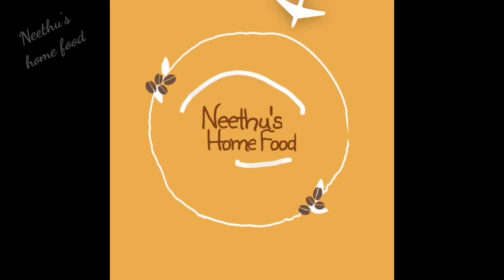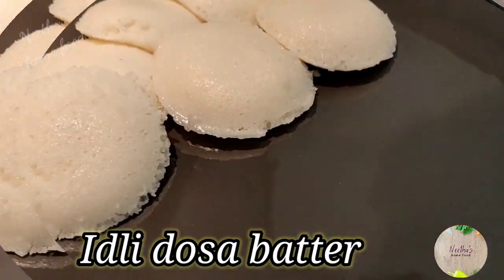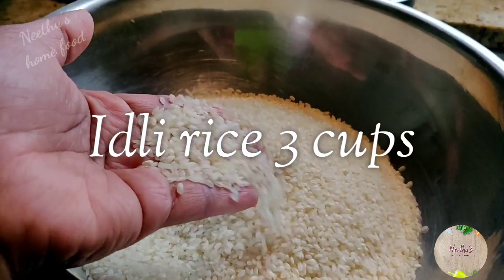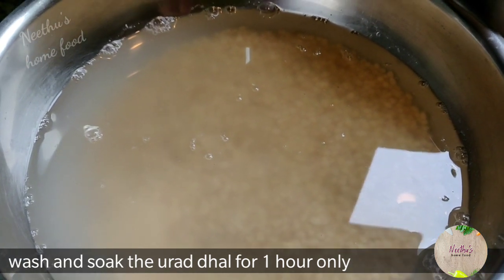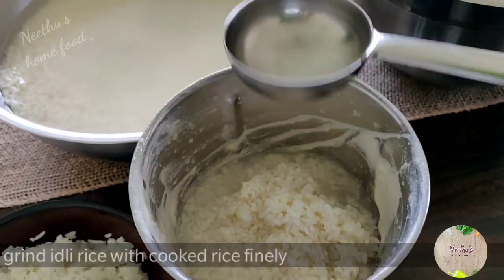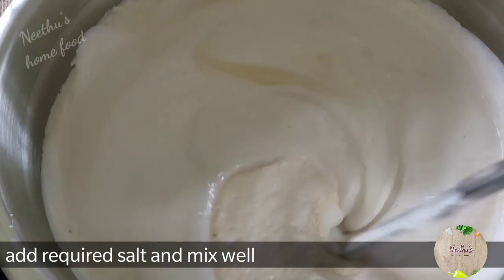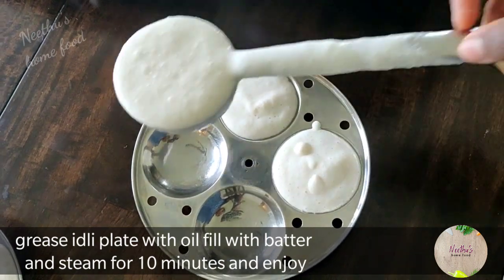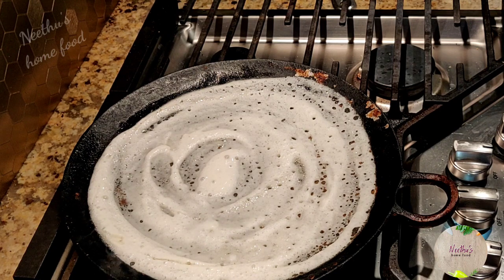Idli dosa batter for soft spongy Idli & crispy dosa/how to make soft Idli with mixie/mallige idli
Soft Idli and dosa batter secret revealed.